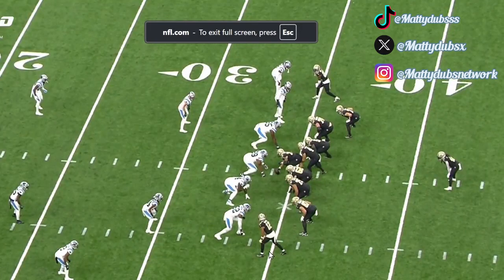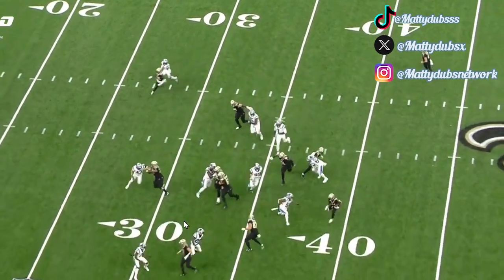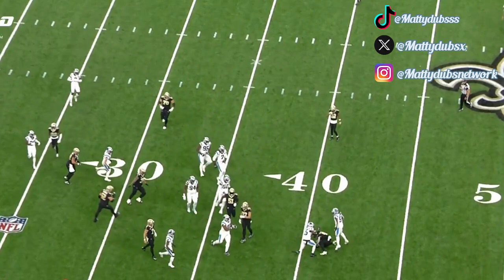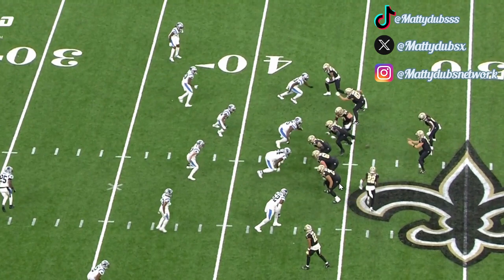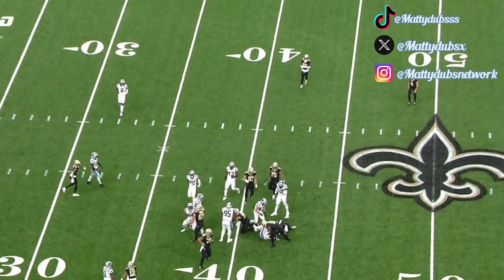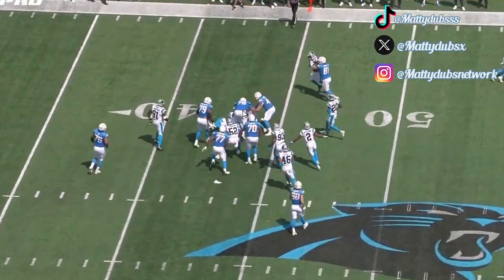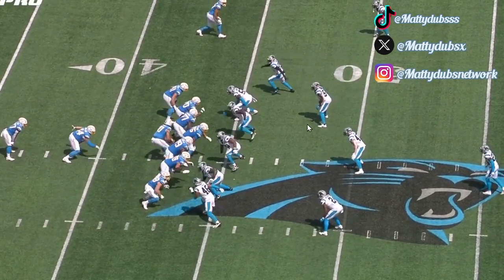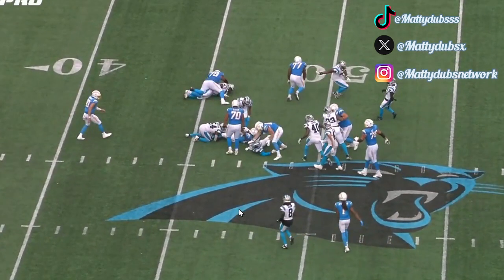The Shaq Thompson BUFFALO BILLS Signing Is ABSOLUTELY Game Changing... | Bills News